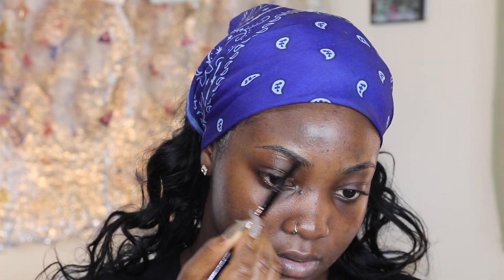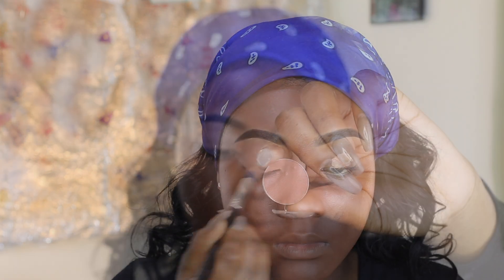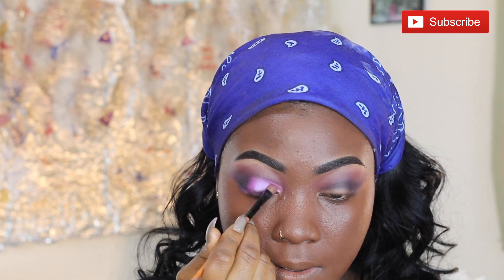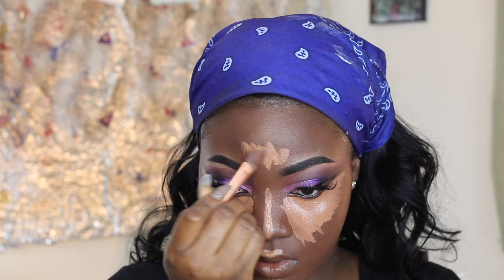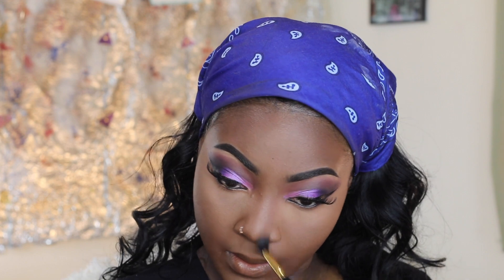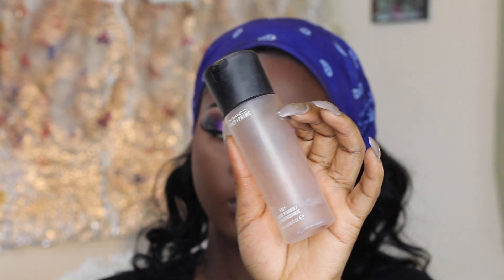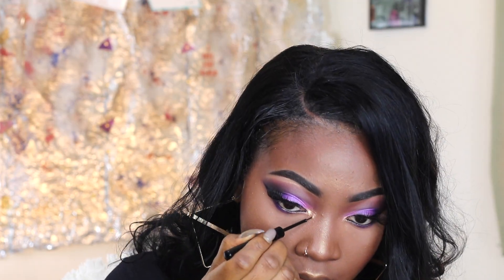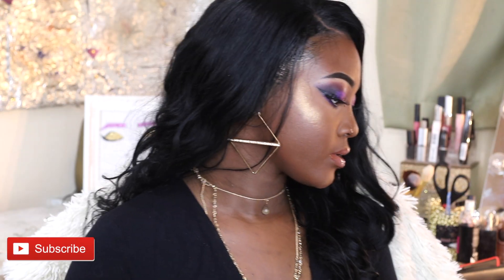"BOYFRIEND" Does My Voiceover Tag | Bollylomo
also give bollylomo some feedback on it if you may (Twitter: @itsBollylomo)